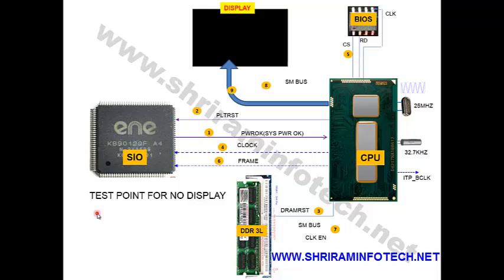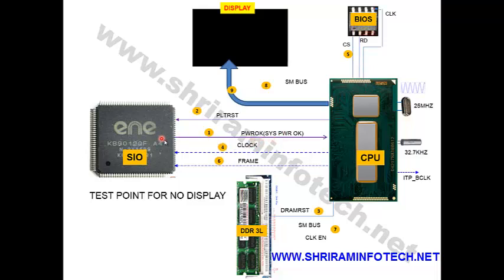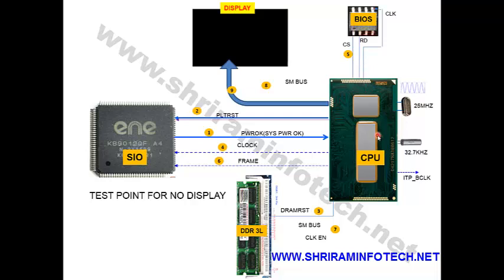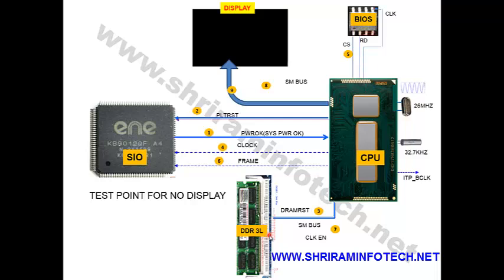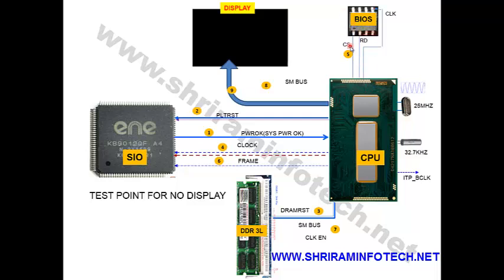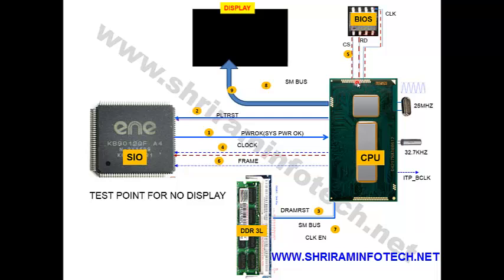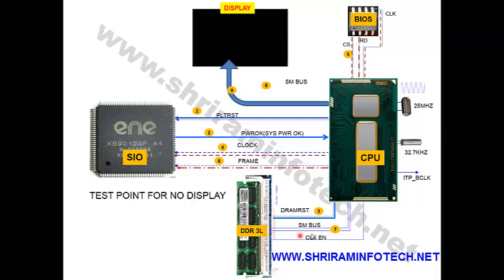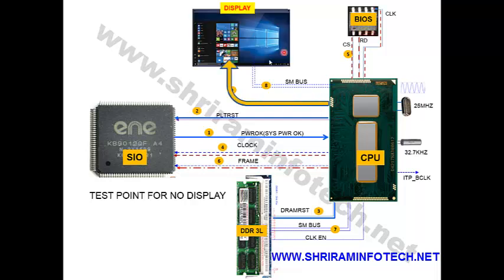NO DISPLAY ISSUE | Laptop Repair Masterclass: Solving Chip Level Problems | EDUCATION WORLD